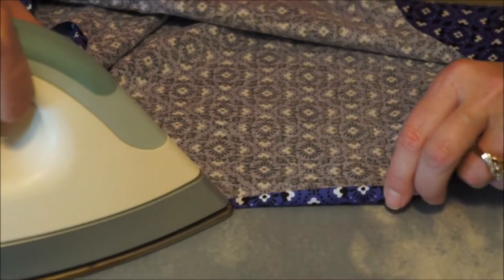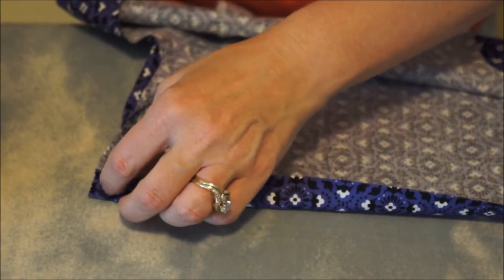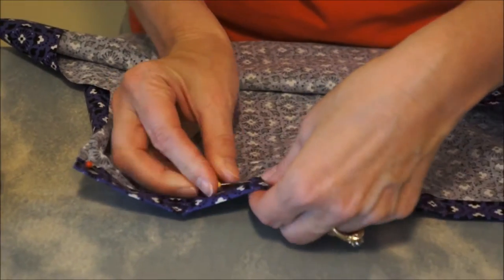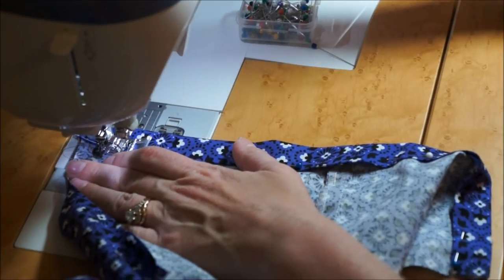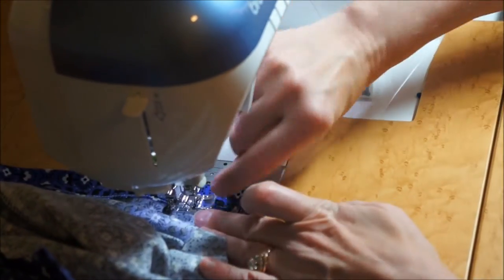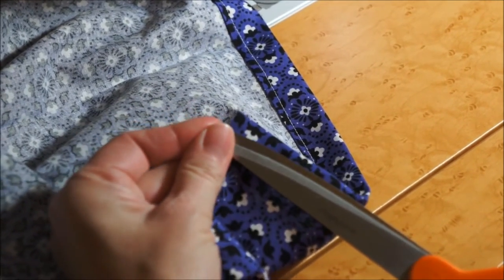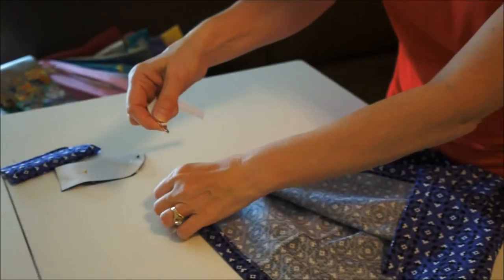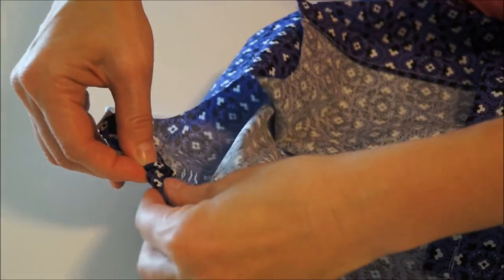Step 2 - Making Casing and Threading Elastic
Second Step in Making Pillowcase Dresses - Making Casing and Threading Elastic.
When threading the elastic, make sure and secure the elastic with pins to both ends of the casing prior to sewing.  If possible, sew the elastic with a zigzag stitch for added strength.